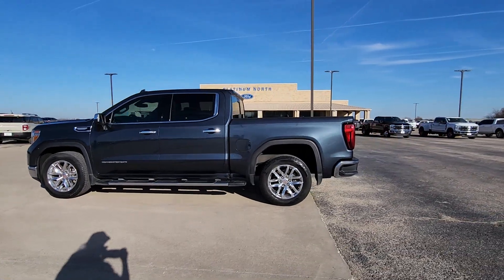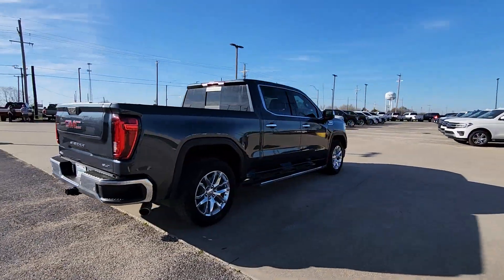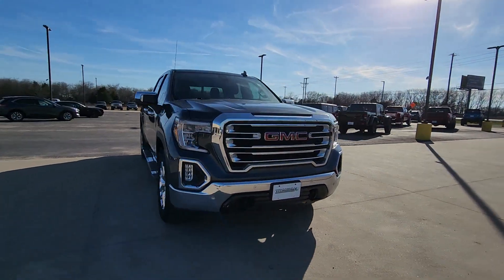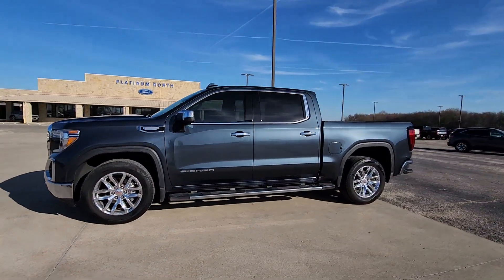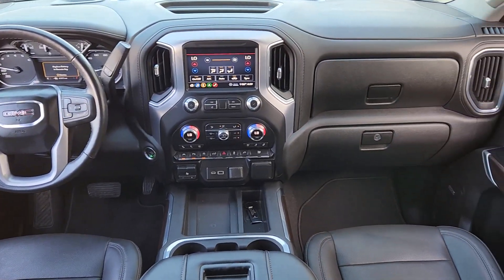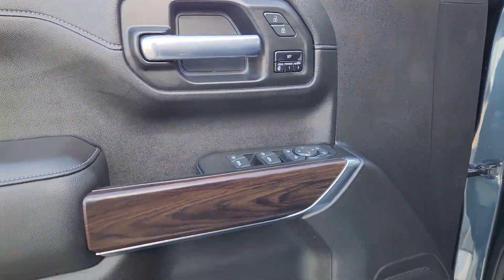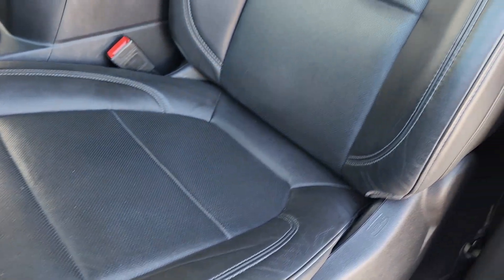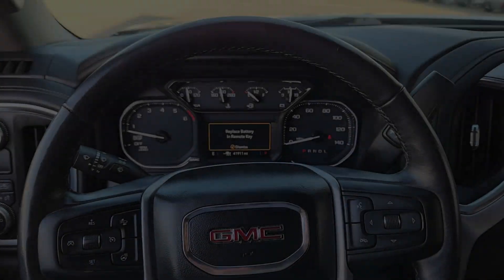2020 GMC Sierra_1500 SLT TX Pilot Point, Aubrey, Mustang, Tioga, Frisco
Pre-Owned 2020 GMC Sierra_1500 SLT available at Platinum Ford North located in 11590 Highway 377, Pilot Point, TX, 76258. Servicing the Pilot Point, Aubrey, Mustang, Tioga, Frisco area.

Get acquainted with the  2020  GMC Sierra.  Here's a good-looking Sierra that offers impressive towing and hauling capacity, and a spacious cabin with amenities like standard touchscreen infotainment and smartphone integration. Available in a wide range of powertrains including V8 and diesel, this remarkable full-size pickup is designed to exceed your expectations. The following are some of this vehicles highlighted options: Heated Steering Wheel
, Apple Carplay®/Android Auto®, Intelligent Auto on/off High Beams, Pre-Collision System, Wireless Charging Station, Lane Departure Warning, Navigation System, Heated Driver Seat, Keyless Entry, Chrome Wheels. Serious strength blends with serene comfort in this modern-spirited Sierra. See for yourself when you take it out for a test drive. Our professional staff looks forward to giving you excellent service!